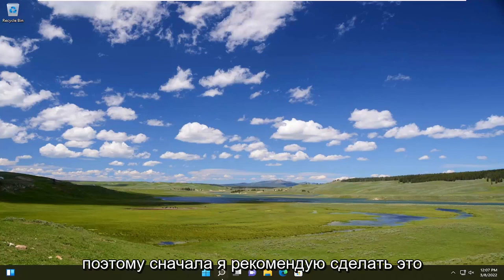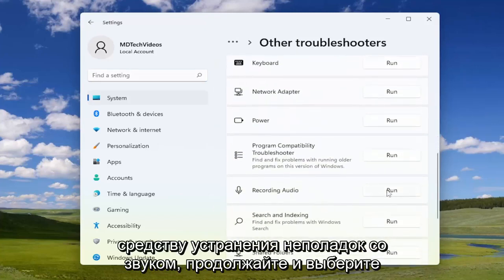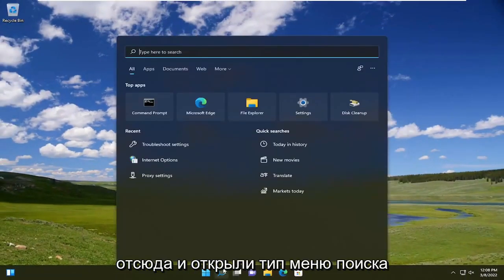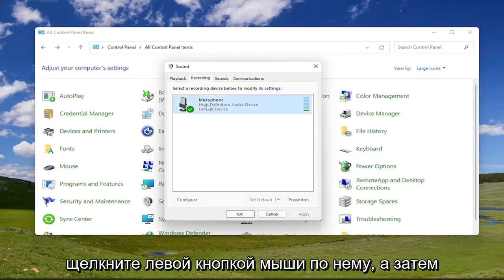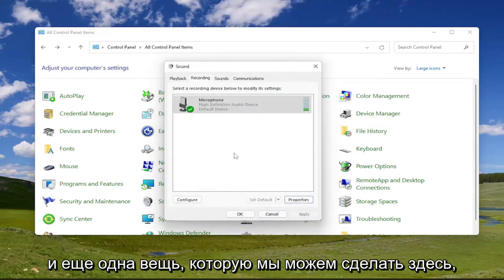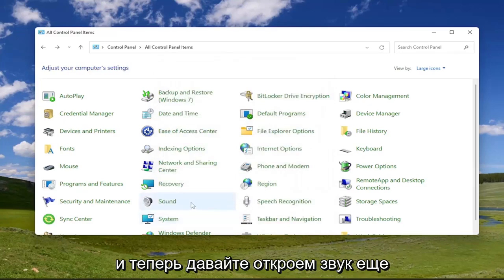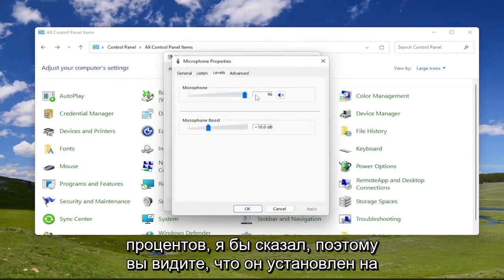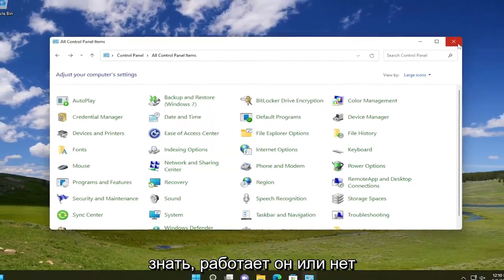Windows 11/10 микрофон сам меняет громкость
Как остановить автоматическую настройку микрофона в Windows 10 и Windows 11.

Несколько пользователей обращались к нам с вопросами после того, как их все больше раздражал тот факт, что их микрофон автоматически настраивается без какого-либо вмешательства пользователя. Большинство затронутых пользователей сообщают, что уровни микрофона либо повышаются, либо понижаются без явного триггера. Сообщается, что проблема возникает с несколькими приложениями (встроенными или сторонними).

Вопросы, рассмотренные в этом руководстве:
автоматическая регулировка громкости микрофона
автонастройка микрофона виндовс 10
автонастройка микрофона виндовс 11
как исправить автонастройку микрофона windows 10
как отключить автонастройку микрофона windows 10

Если вы используете компьютер с Windows 11/10 для оживленного общения с другими людьми, ваши сверстники могли уведомлять вас о колебаниях уровня звука вашего микрофона, несмотря на то, что вы им не мешали, а колебания уровня звука микрофона могут не устраивать всех. Вы можете заблокировать громкость микрофона и остановить эту автоматическую настройку.